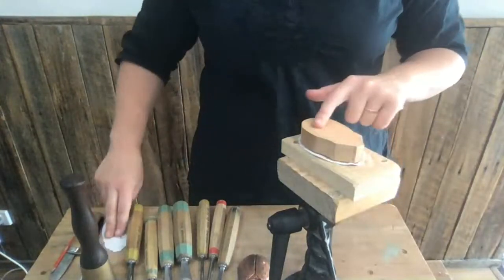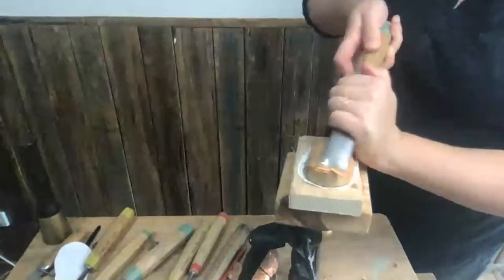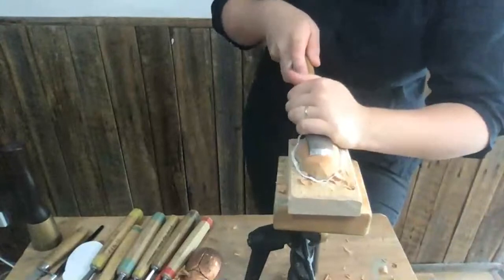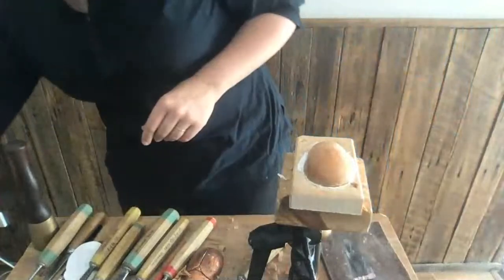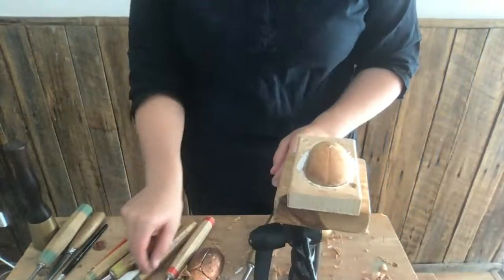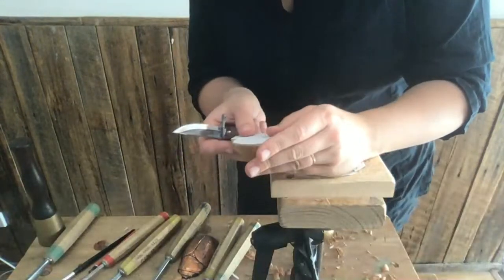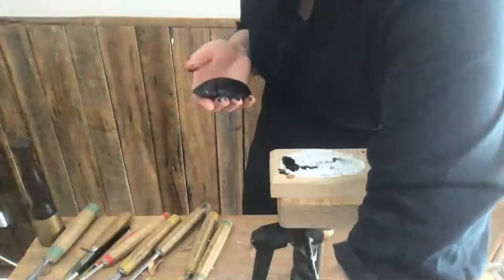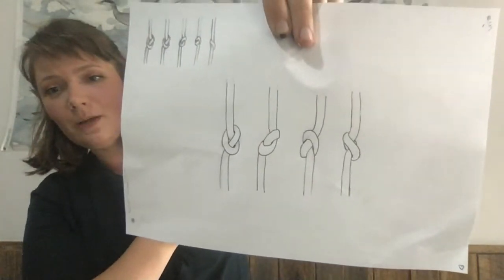Woodcarving with Olivia O’Connor - Carving domed shapes and introduction to guilding.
Carve along with Olivia as she shows you how to carve a smooth domed shape without the aid of sandpaper, rasps or files. In starting this project Olivia will introduce you to the ‘paper chuck’ method of securing your work and to complete the project Olivia will demonstrate how guiding with metal leaf can bring life and lustre to your carvings. All of this is rolled into a fun and larger than life Christmas Beetle!